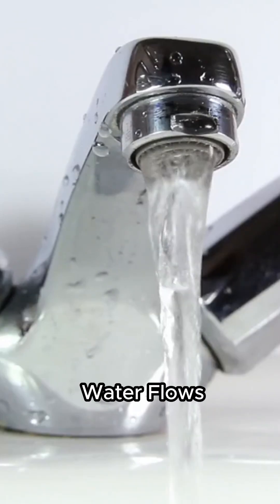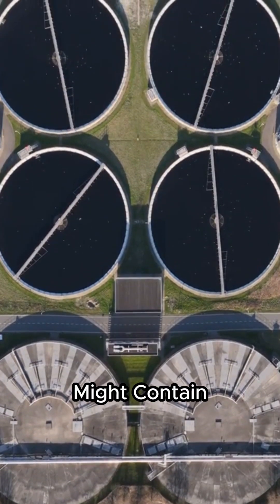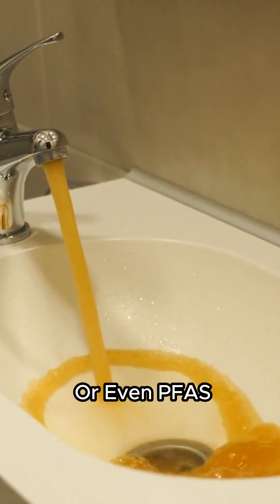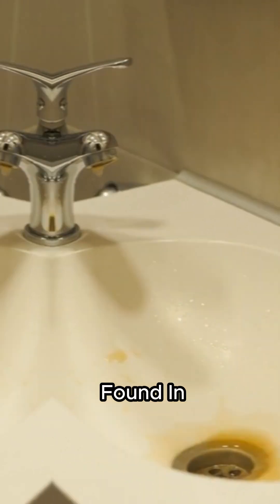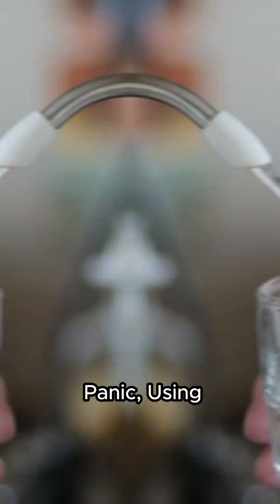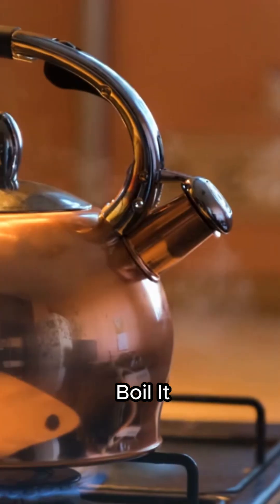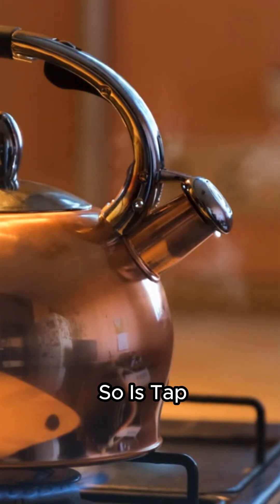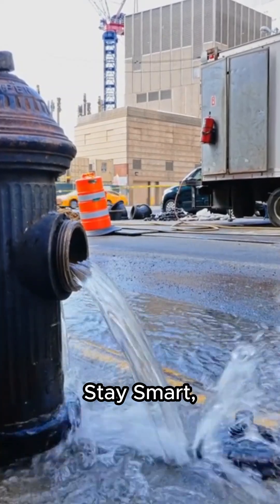Is Tap Water Safe to Drink?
You drink it every single day...
But is your tap water really safe?

From invisible chemicals like PFAS, to lead pipes, bacteria, and microplastics — this short video uncovers the shocking truth about what might be hiding in your glass. 😨💀

Some countries have clean, safe systems.
Others? Not so lucky.
Even in modern homes, danger could be just a sip away...

💡 Find out how to protect yourself with science that matters.